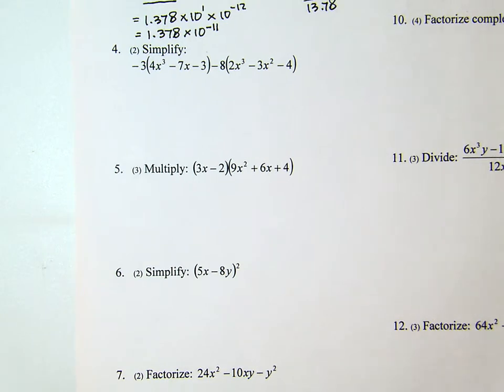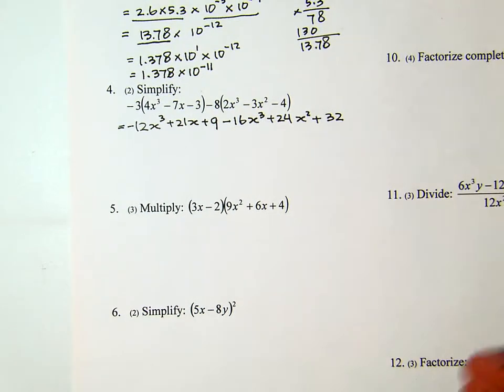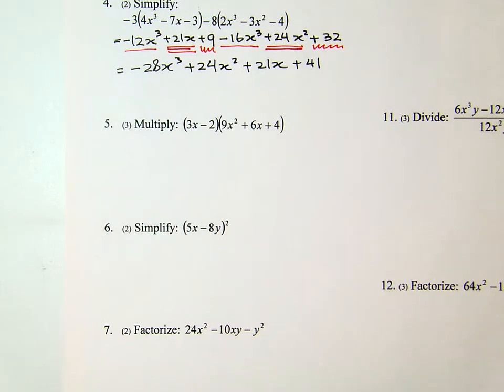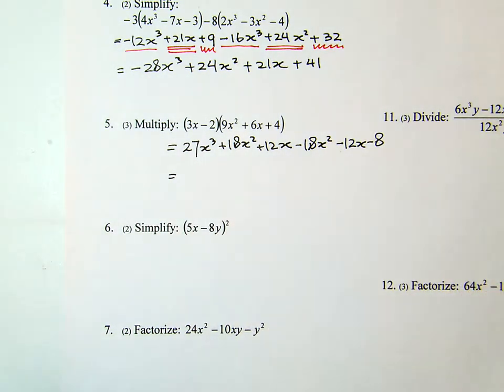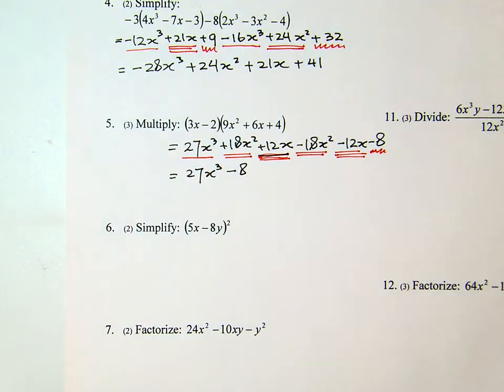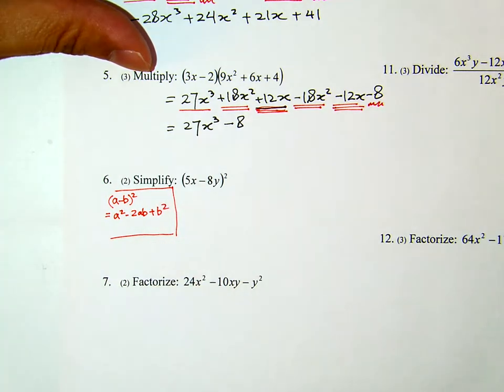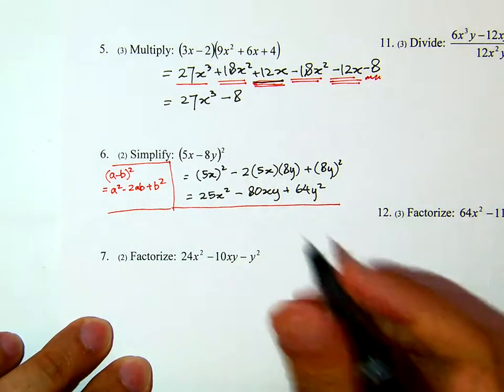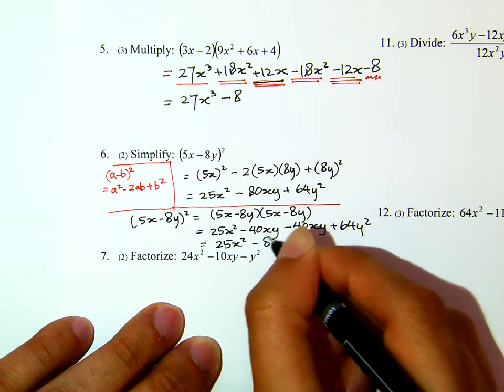Sp11m115t3#4-6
Thomas Harjuno